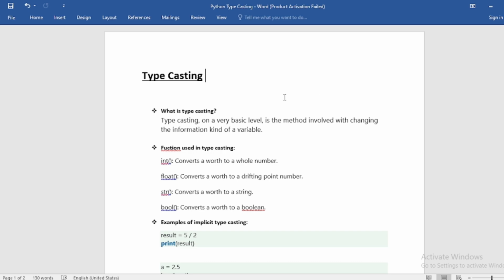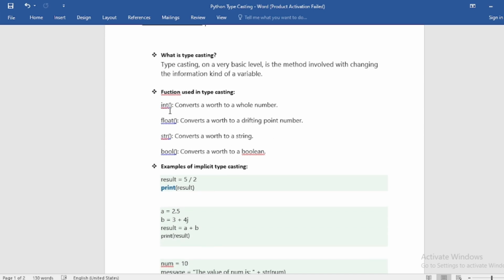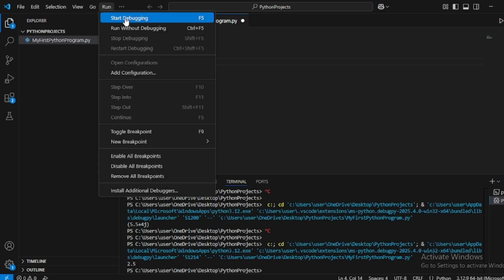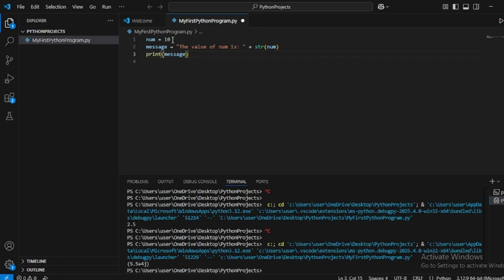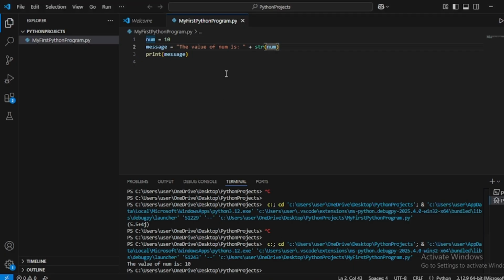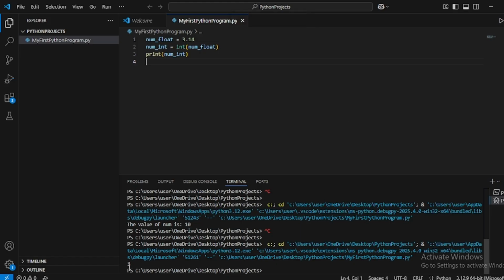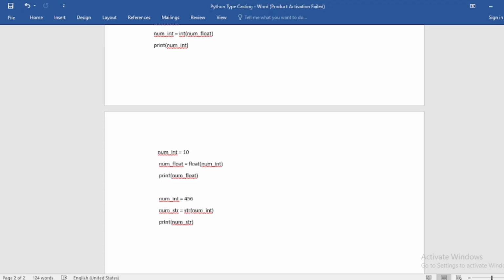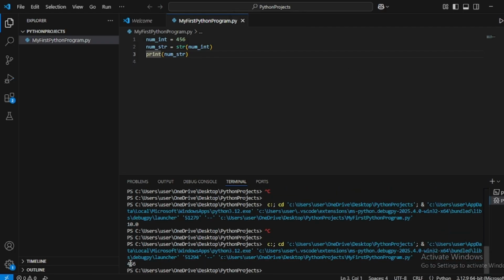Python Class 6 : Python Type Casting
Python Cass 6 : Python Type Casting